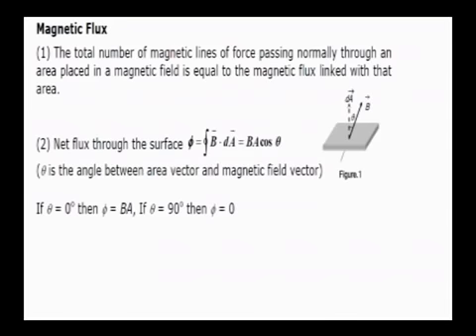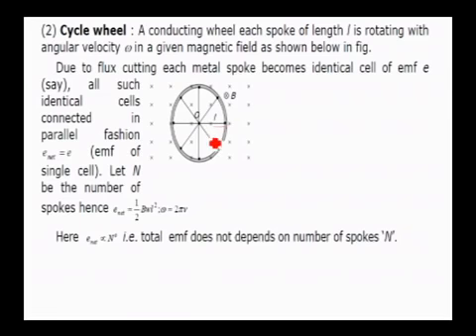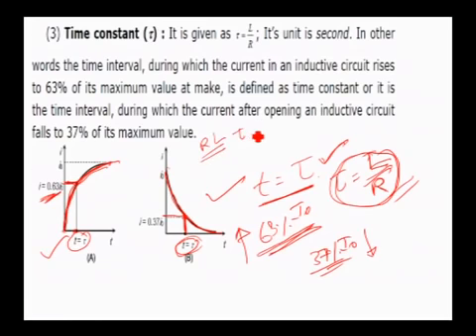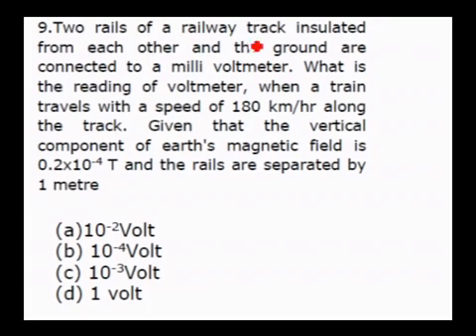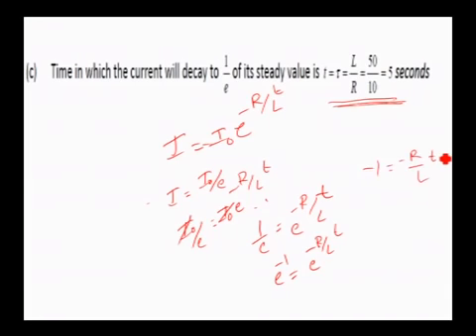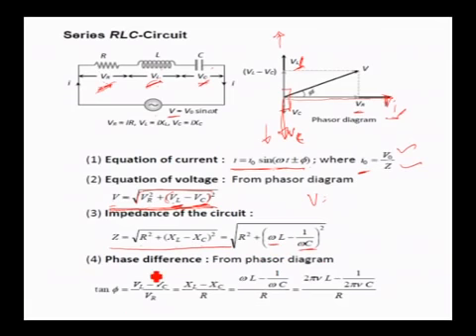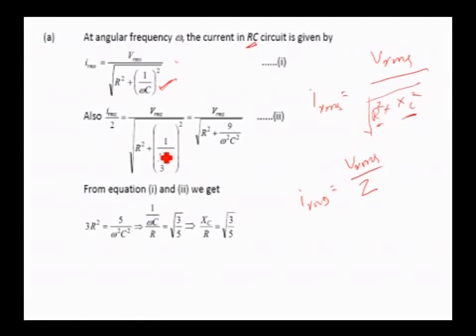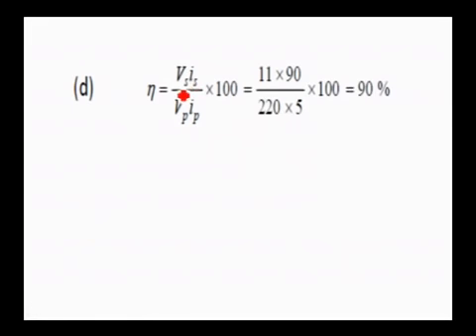PHY08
PHYSICS
ELECTROMAGNETIC INDUCTION